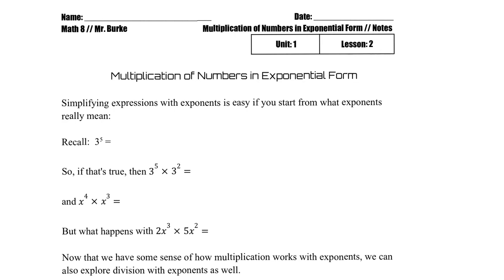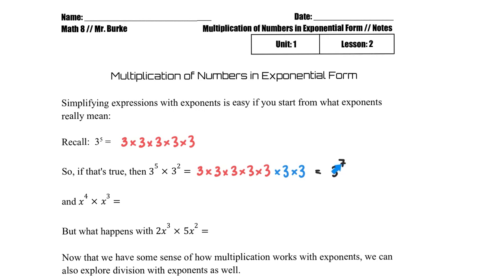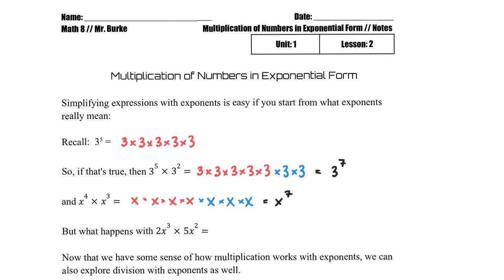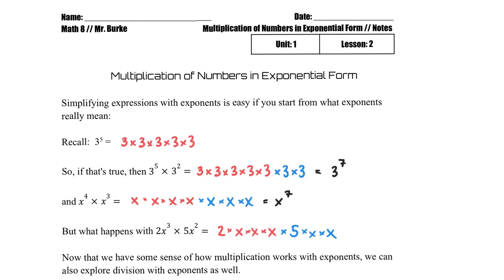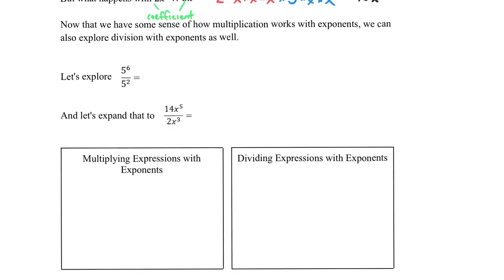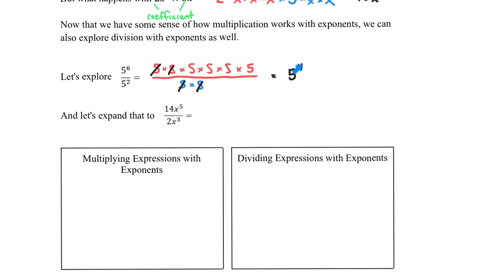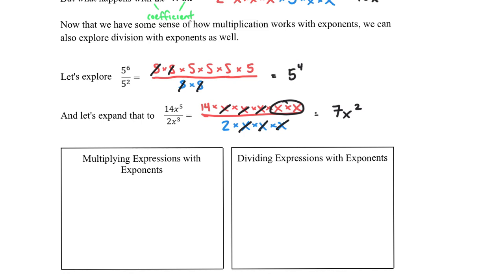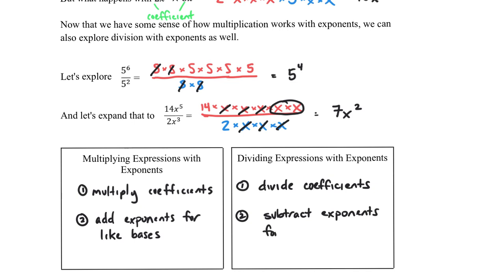U1L2 - Multiplication of Numbers in Exponential Form - Notes.mp4